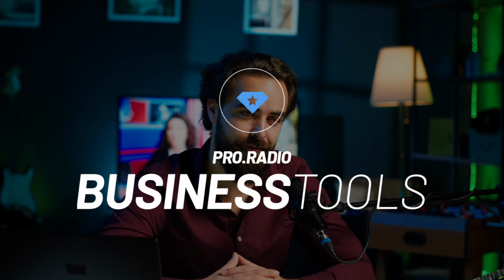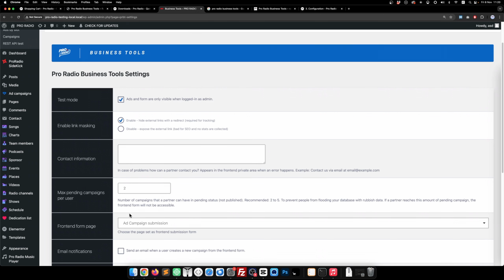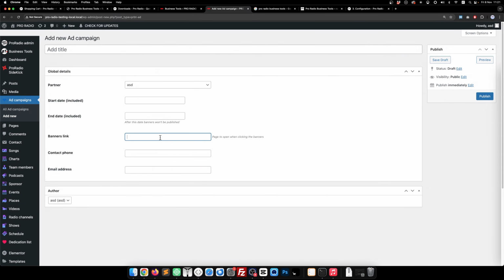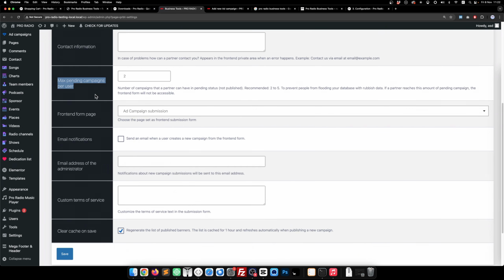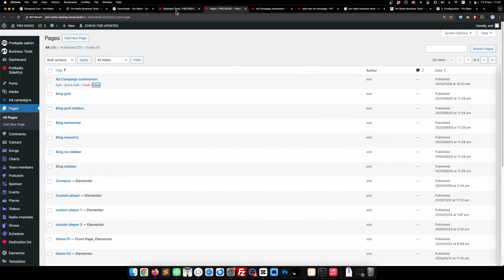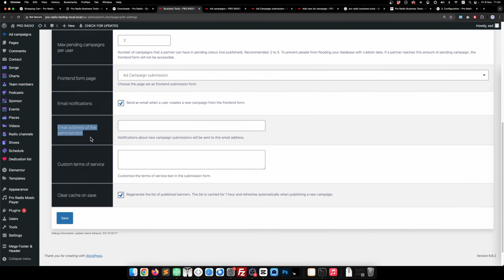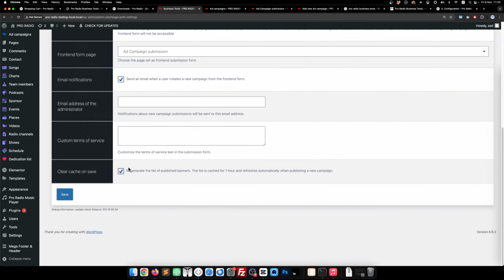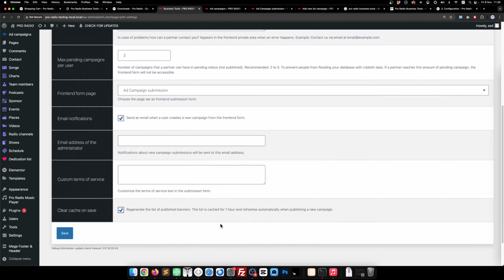Video Tutorial 3 - Configuration and settings for radio monetization plugin Radio Business Tools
Monetize your radio station website on autopilot with Pro Radio Business Tools